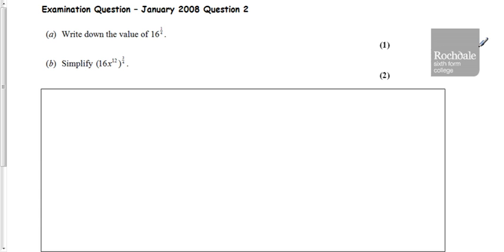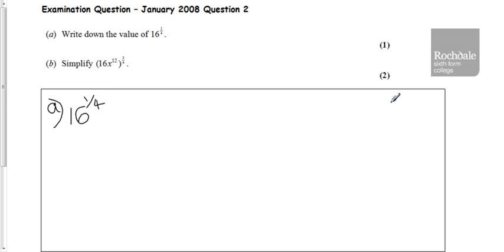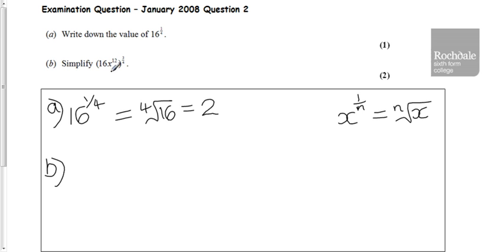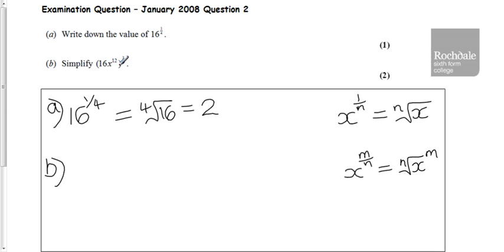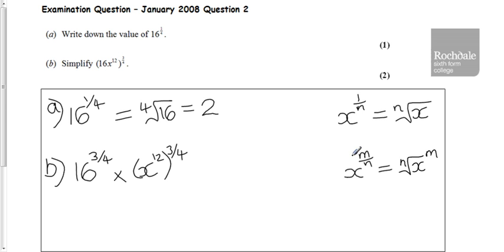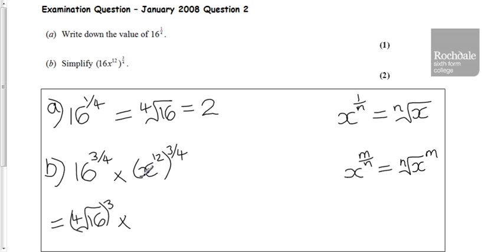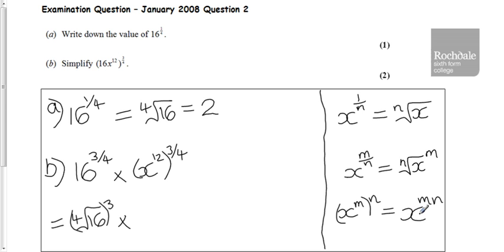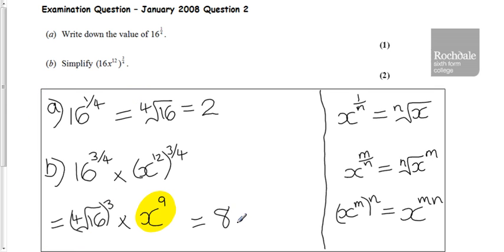C1 Algebra GCSE Review - Exam Question C1 January 2008 Q2